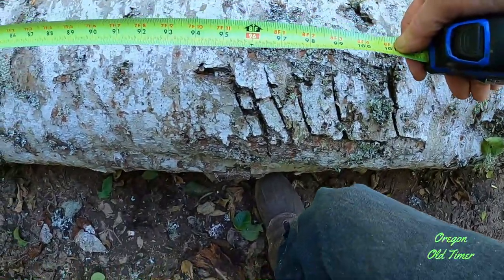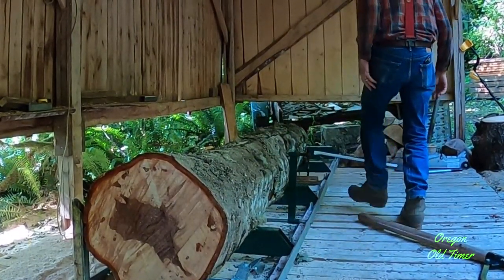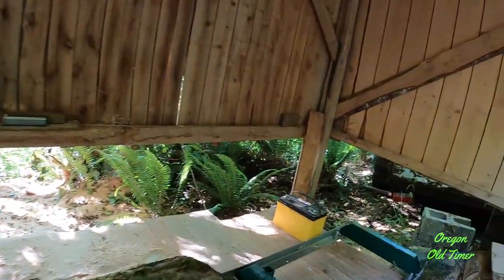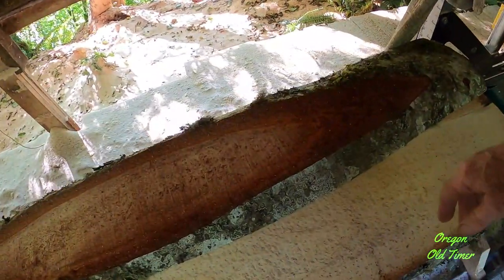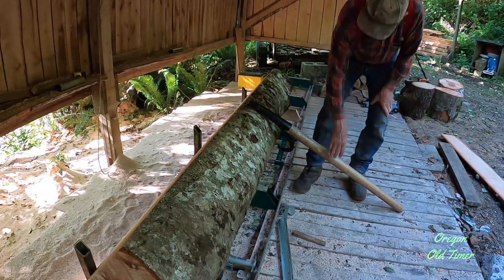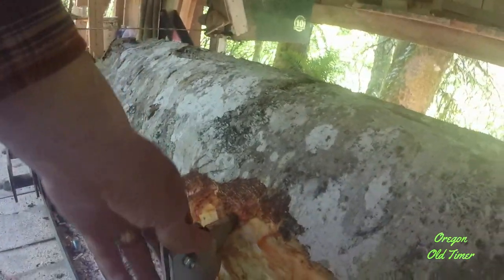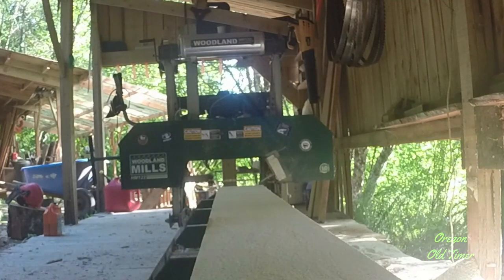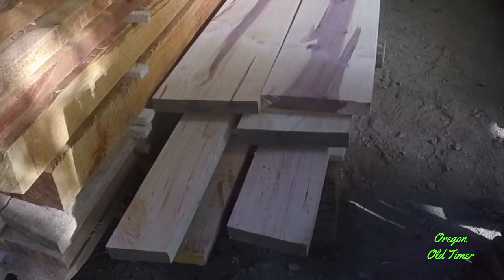Sparks Fly on My Woodland Mills Sawmill as I Saw the Last Large Log of a Pile a Neighbor Gave Me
I was sure I'd gone over all the logs with a metal detector, so I was surprised when sparks flew from the blade of my sawmill. I was only on my final check before uploading the video that I saw what might be a small rock that had been embedded in the bark.
I'd finally had time to finish milling the alder logs a neighbor gave me after a tree service cut them down. I got a lot of the lumber I'll need for future projects and many interesting blanks that will become bowls on my lathe.
Next video or two will be bringing down logs from the steep woods above my house that I cut early this year. A plastic skidding come will make sliding them down to the driveway relatively easy. Maybe too easy. I haven't yet figured out how to stop them.
But I think we'll go crabbing again before we get back to work on logs and the sawmill.